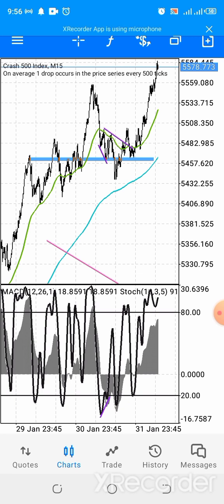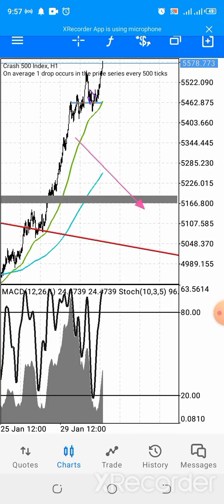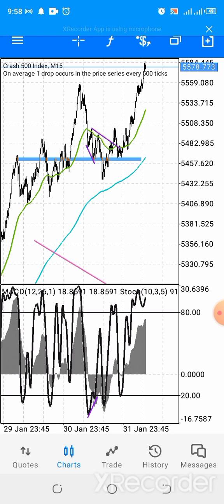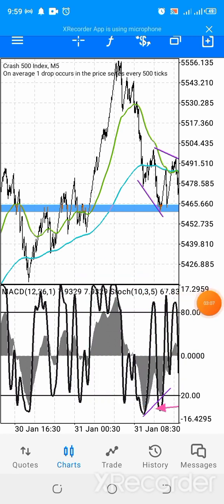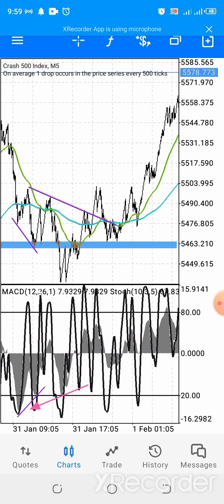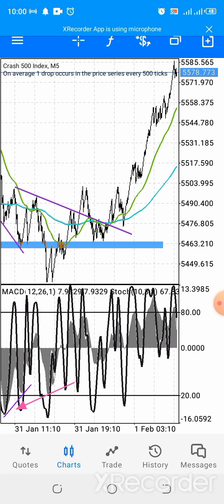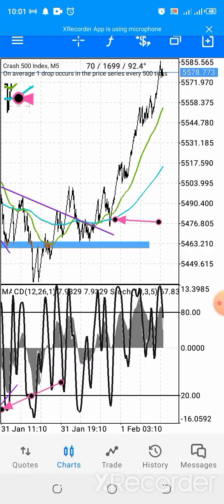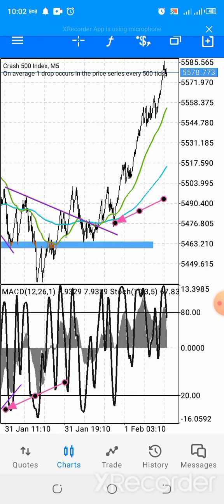CRASH 500...5 mins Trading Strategy explained 📉📈